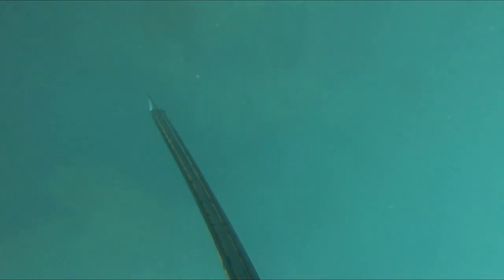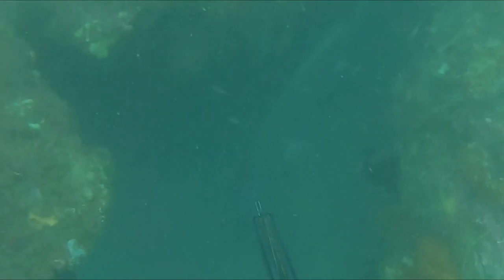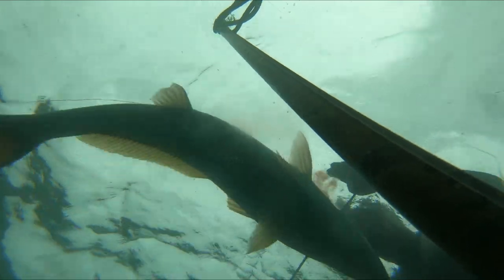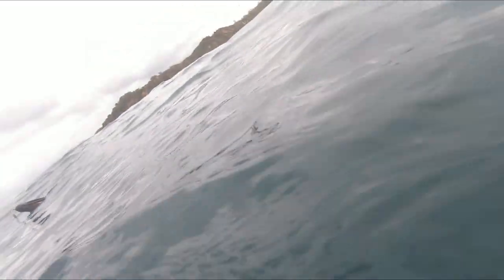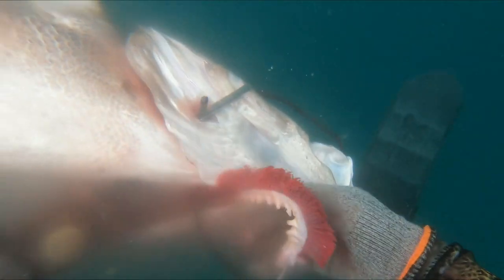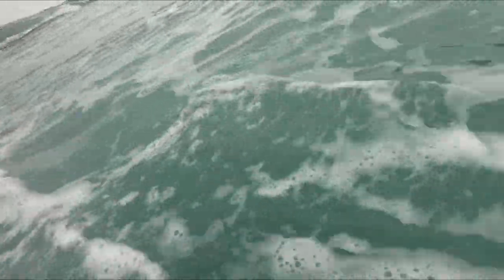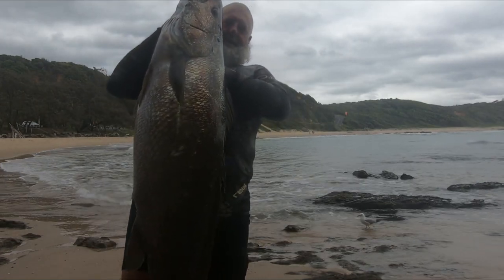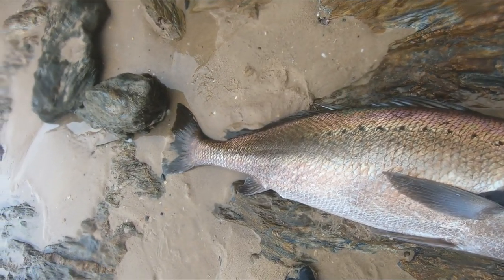Spearing A 25KG Jewfish (Mulloway)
James Sakker spearing a 25kg Jewfish (Mulloway) diving from the shore. Big seas dirty water and a magnificent Jew fish landed